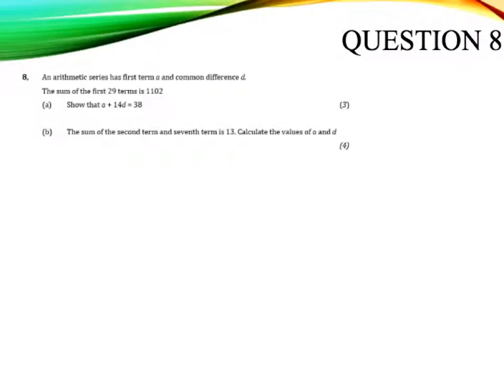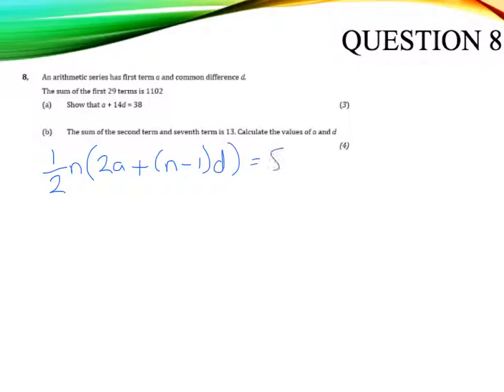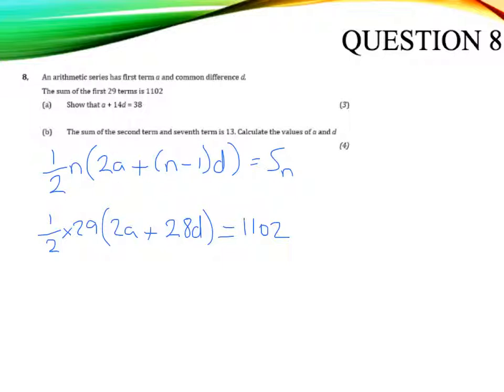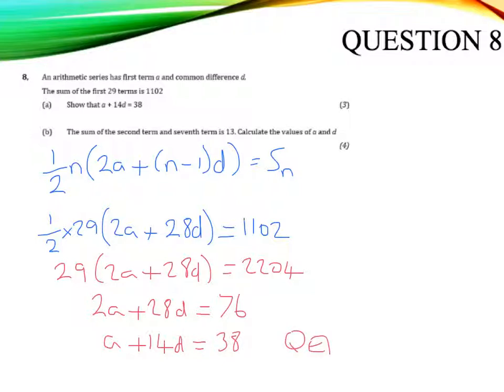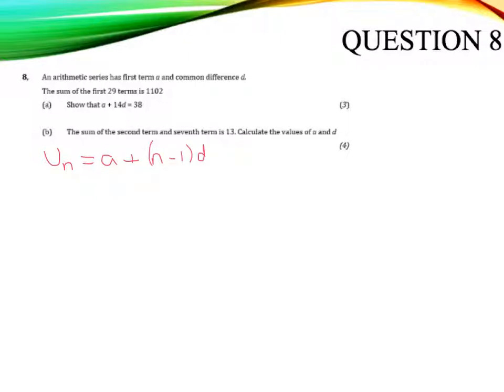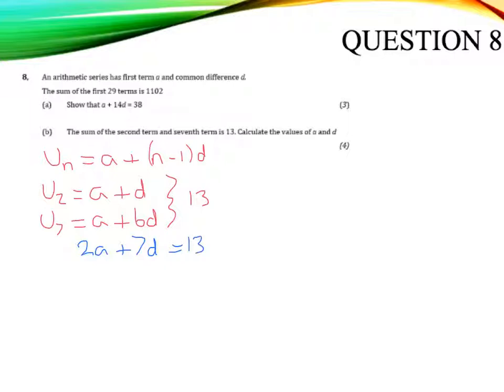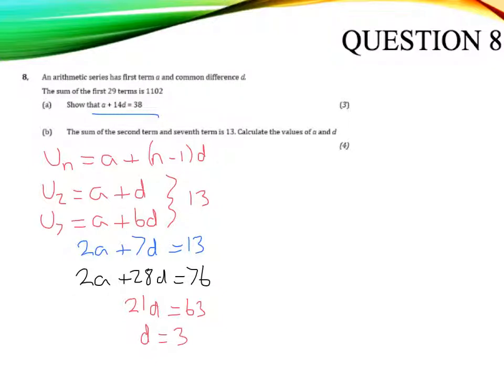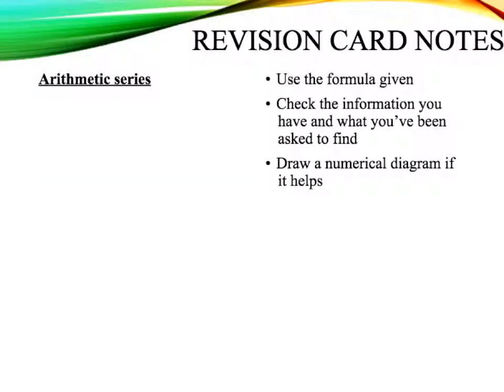Core 2 practice paper 1 - Q8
Arithmetic series. THS core 2 practice paper 1 can be downloaded